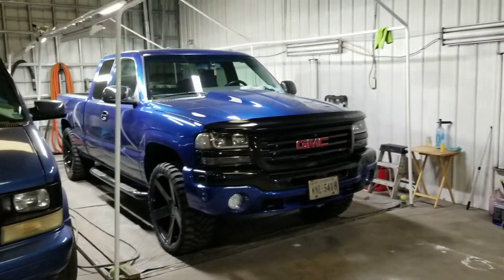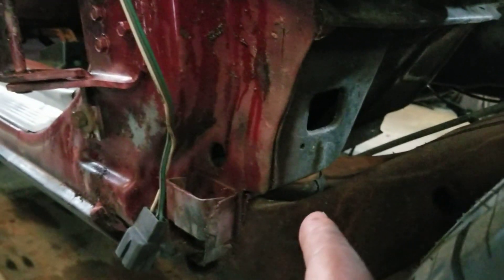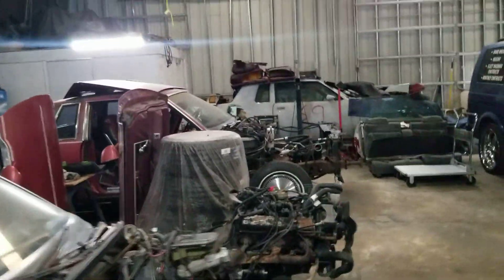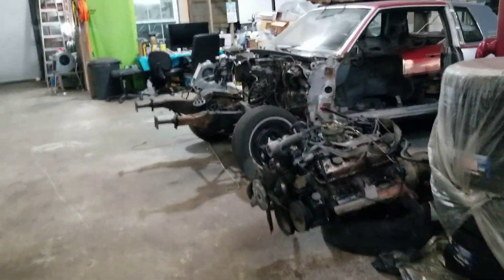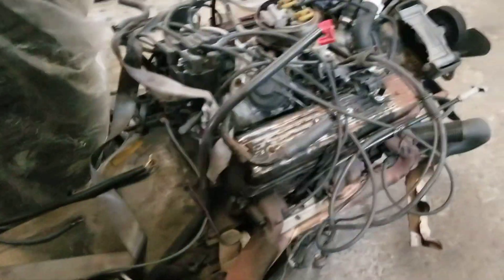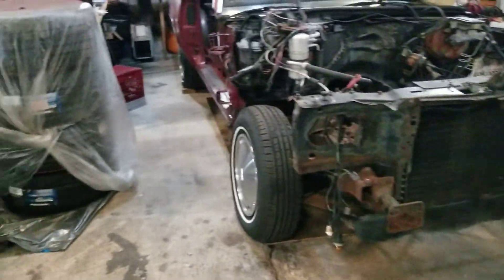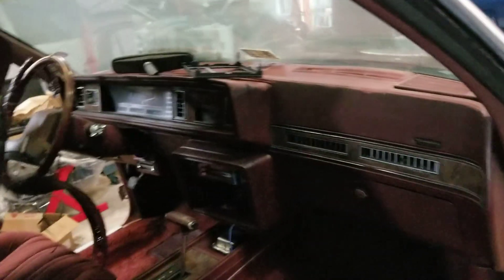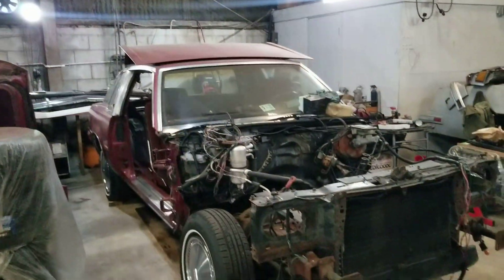Red 83 cutlass update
just updating in some of work done and to be done